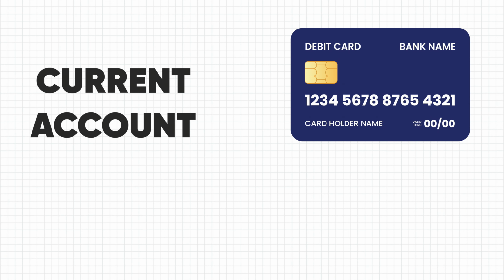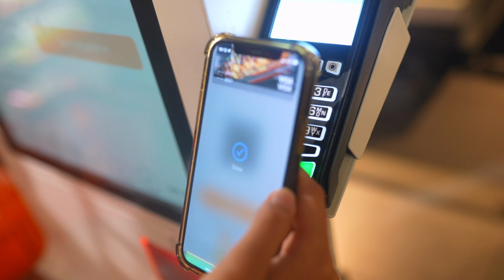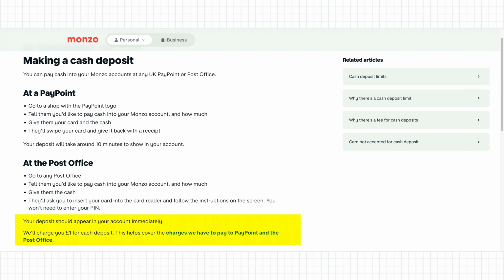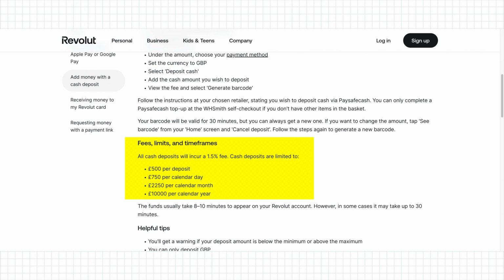Moving to the UK Soon? Here's the TRUTH About Bank Accounts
In this video, I share the truth about bank accounts in the UK. If you are moving to the UK soon and feel confused about banks, this guide will help. I explain the documents you need, how to choose the right bank, and why it is smart to keep both a digital account and a high street bank account. Digital banks are fast and easy, while high street banks are useful for salary and rent. This simple guide will save you time and stress when setting up your money in the UK.

TIMESTAMPS:

00:00 - Intro
0:13 - Documents Needed
01:03 - Choosing a Bank Account
03:13 - High Street Bank vs Digital Bank
05:17 - Best Way to Handle Your Banking
08:15 - Which Bank Will I Suggest?